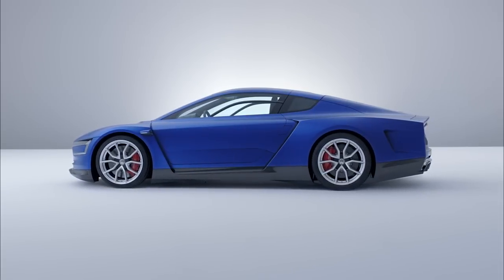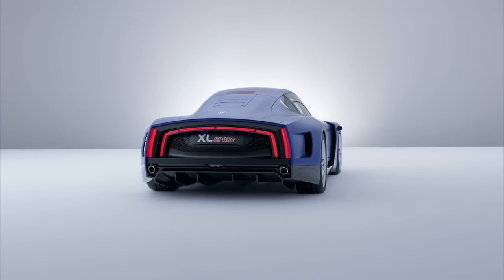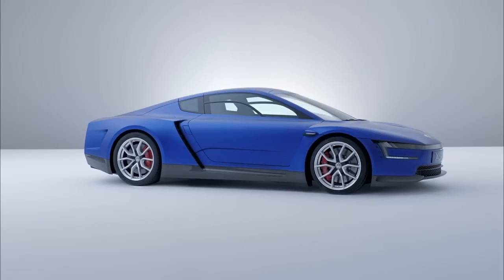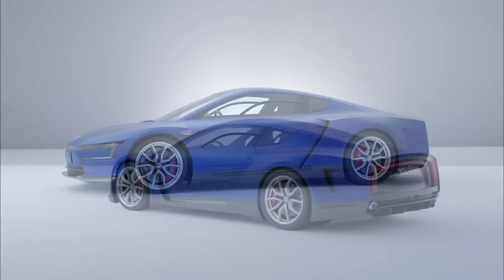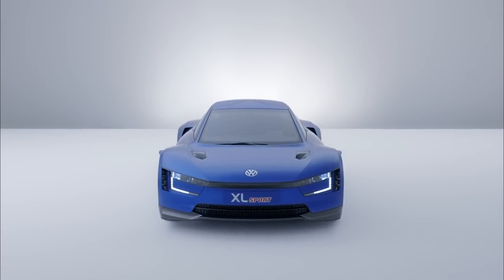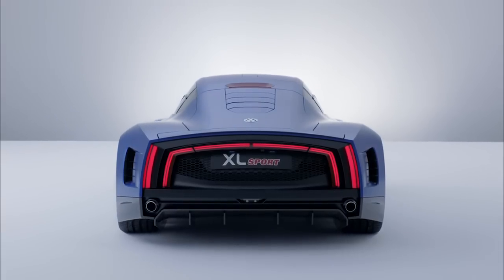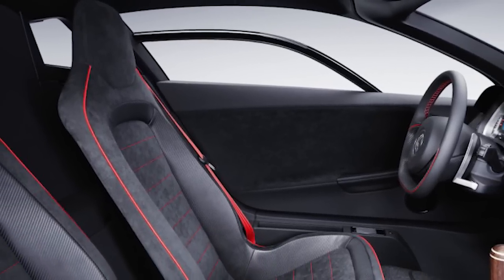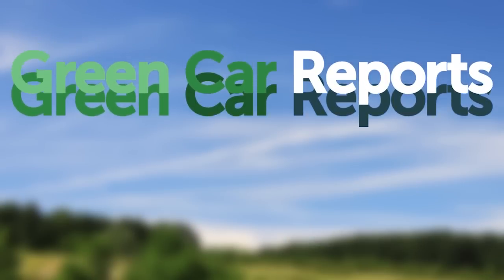Volkswagen XL Sport Preview: 2014 Paris Auto Show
One of the best ways to make a very fast car is to start with a small vehicle that's extremely light and strong, and add a more powerful engine.

That's the genesis of the Volkswagen XL Sport unveiled yesterday at the Paris Motor Show.